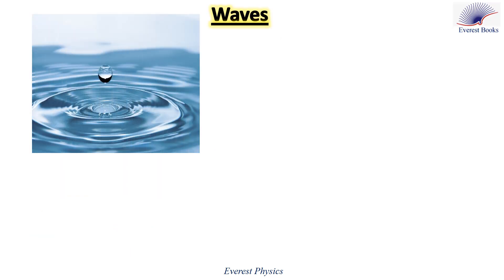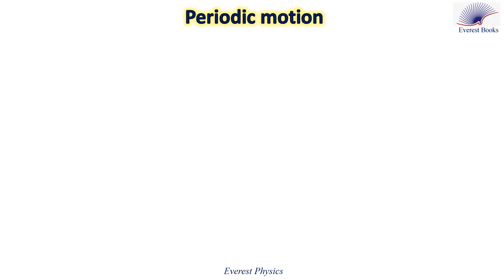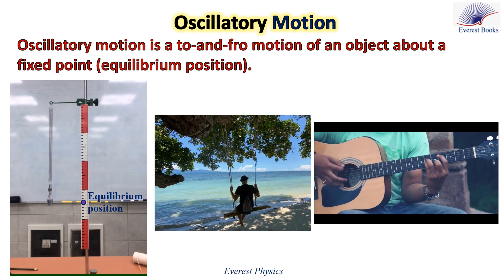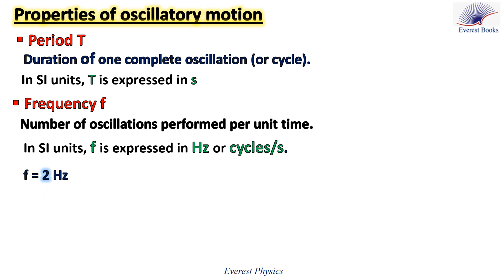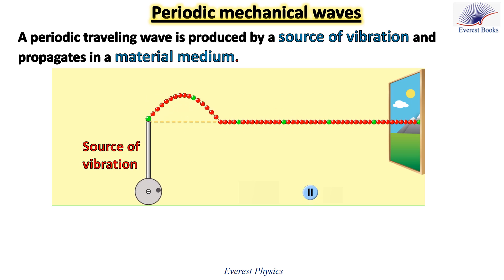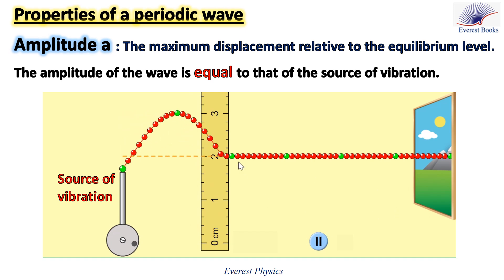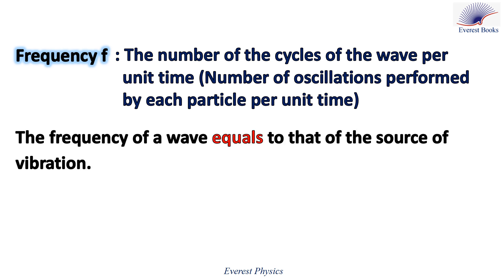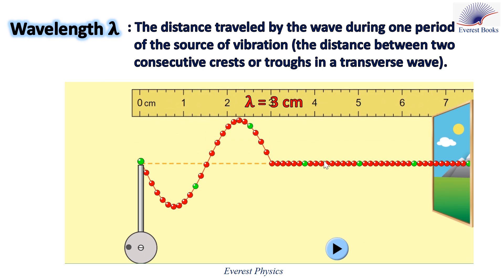Mechanical waves (1)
A mechanical wave is a disturbance traveling in a medium and carrying energy. In order to have deep understanding of waves, we are going to discuss first periodic motion and oscillatory motion.
periodic motion is a motion that repeats itself identically during a constant time interval called the period. The rotation of the earth about its axis and the motion of a clock pendulum are examples of periodic motion.
Oscillatory motion is a to-and-fro motion about a fixed point. The properties of periodic motion are, the period, the frequency, and the amplitude.
Properties of the wave:
1. Amplitude a:  Maximum displacement relative to the equilibrium level.
                            A wave of larger amplitude carries more energy.
2. Period T: Time needed by the wave to repeat itself.
3. Frequency f : Number of cycles of the wave per unit time.
                                The frequency of a wave only depends on the source of vibration; it is
                                 independent of the medium where the wave travels.
4. Speed of propagation V:  Distance traveled by the wave per unit time.
        The speed of the wave only depends on the medium in which it travels.
5. Wavelength λ is the distance traveled by the wave during one period of the source.
     In a transverse wave, the wavelength is the distance separating two consecutive crests or
     troughs.

Thanks to Rayan Kontar